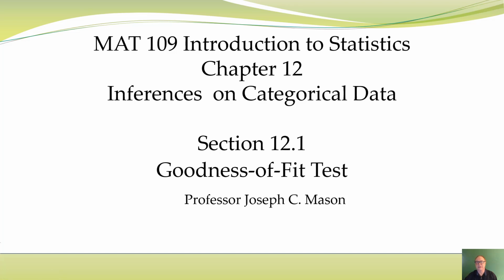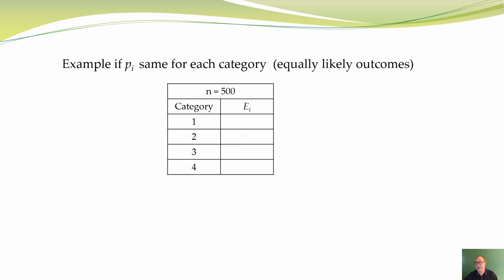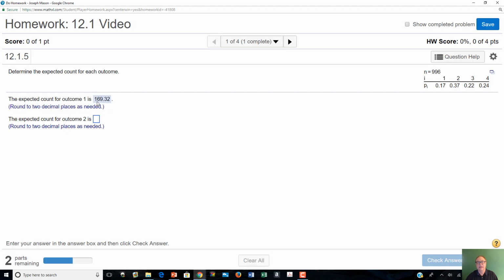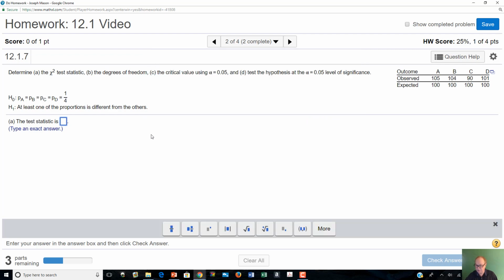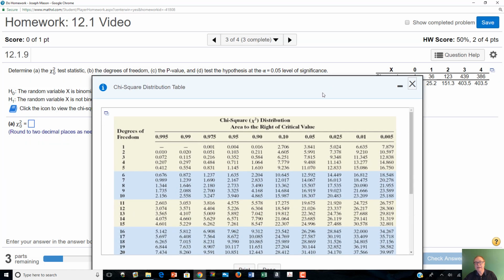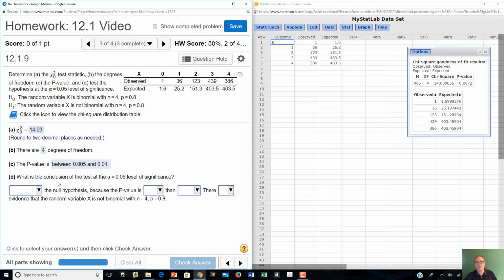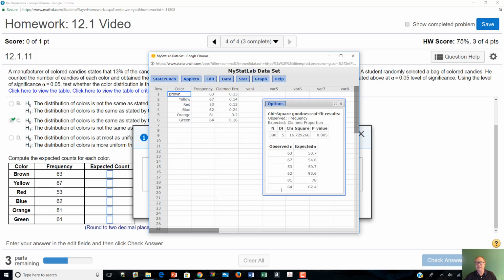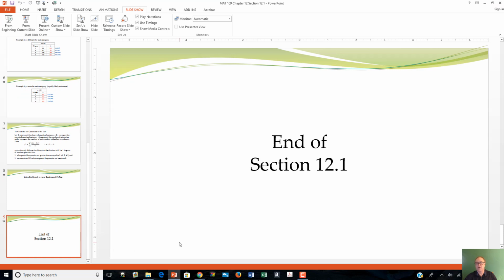MAT 109 Chapter 12 Section 12.1